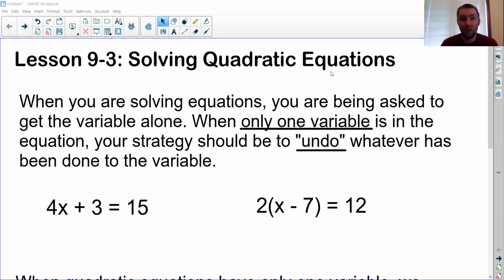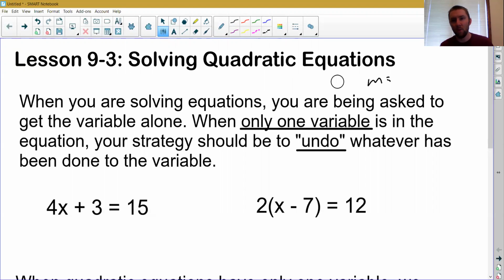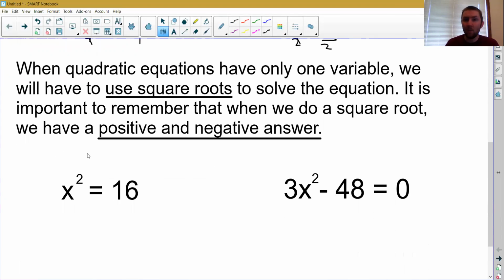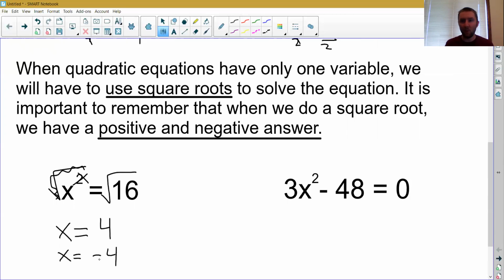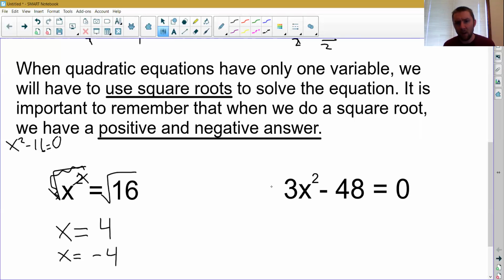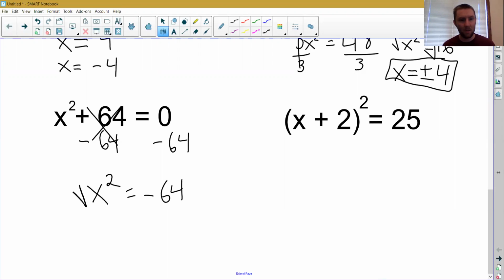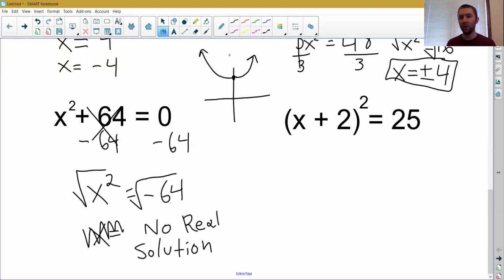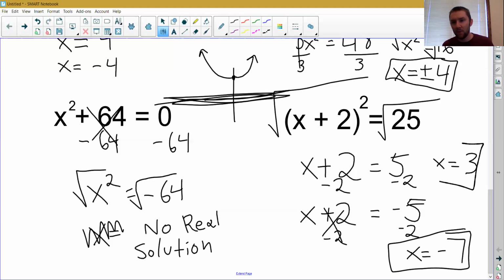Algebra 1 Lesson 9-3 -- Solving Quadratic Equations with Square Roots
In this video we begin discussing solving quadratic equations by taking square roots and we relate it back to the graphs of quadratic equations